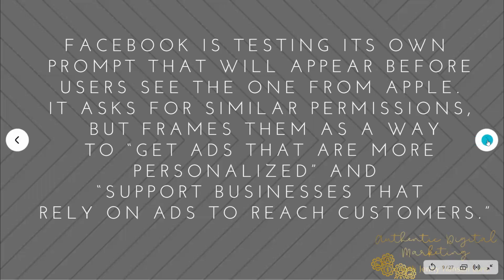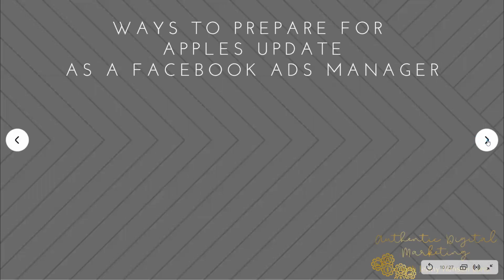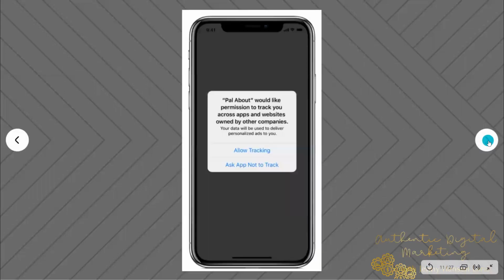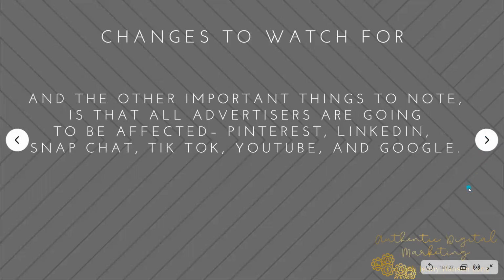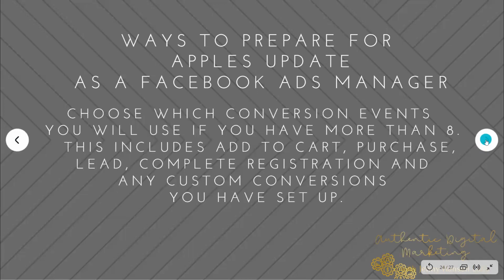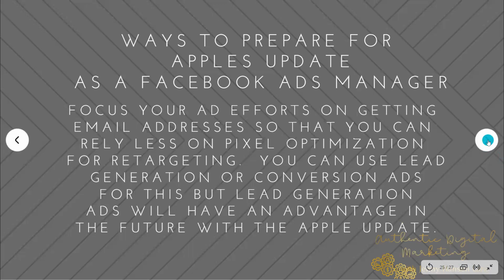Facebook Ads with the Apple IOS update